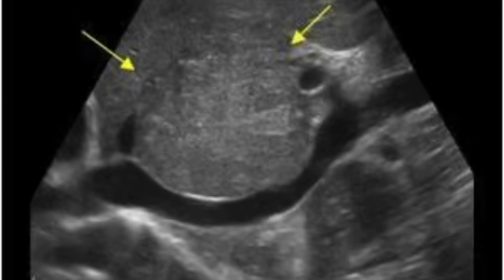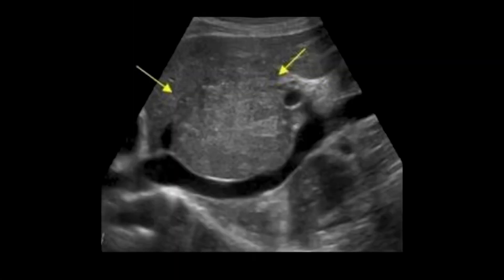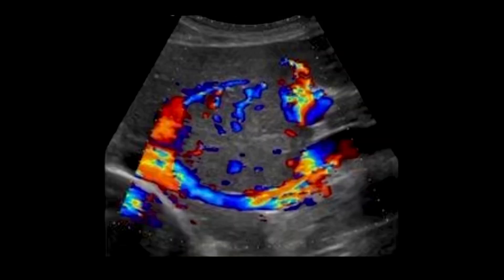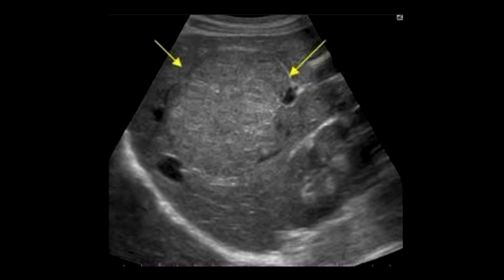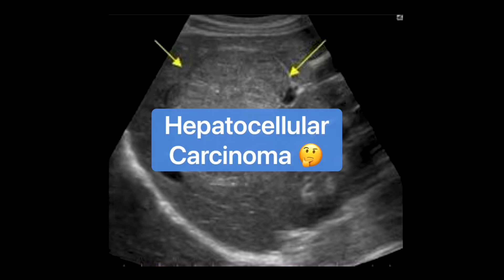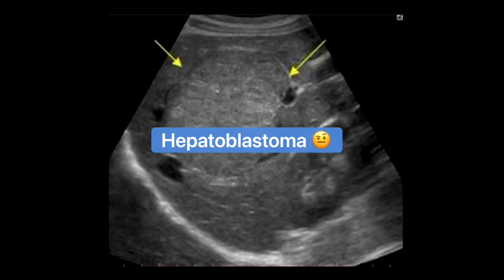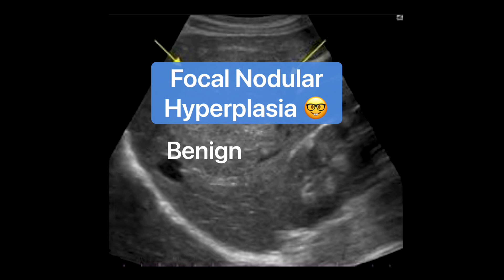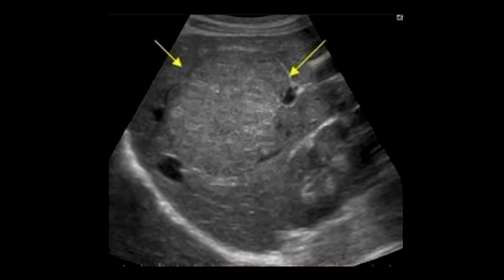Focal Nodular Hyperplasia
Cases in this video courtesy of ultrasoundcases.info